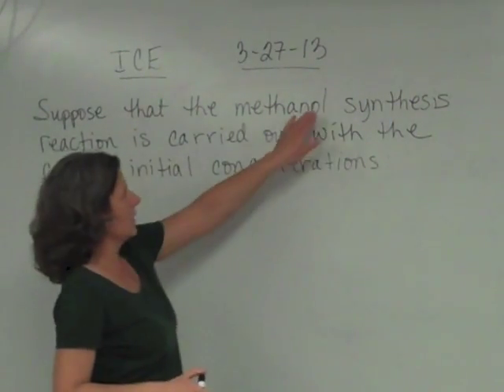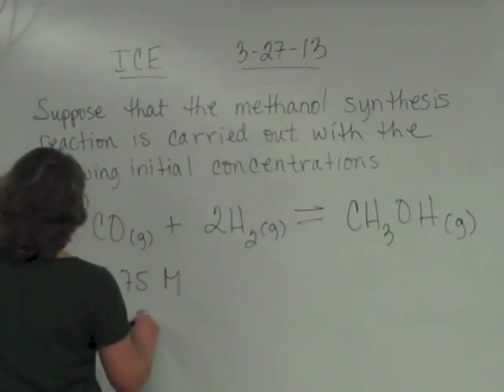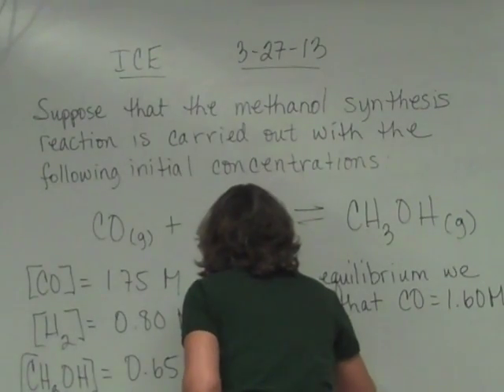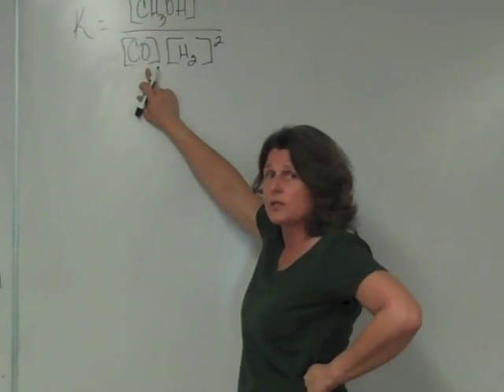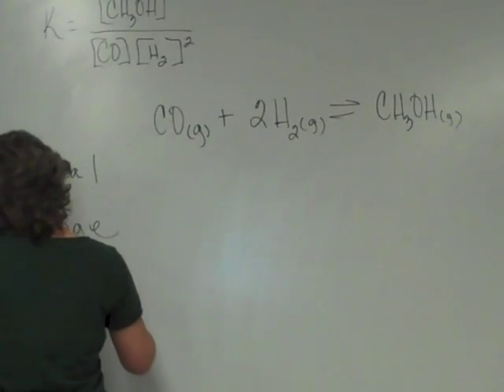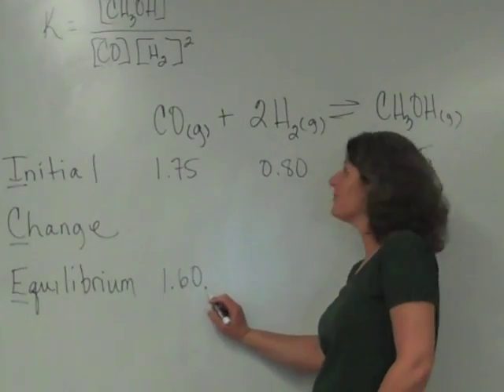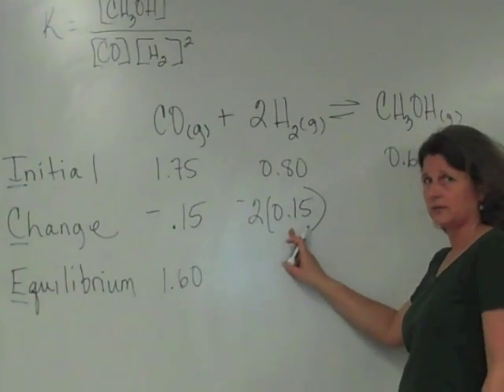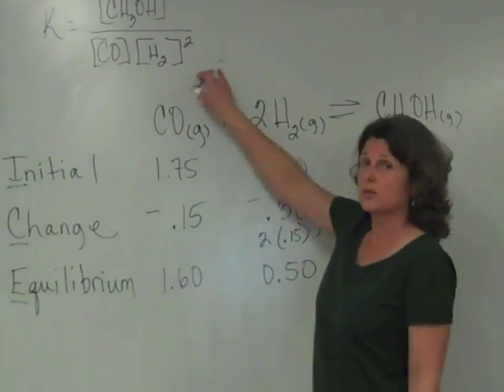ICE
An ICE diagram is a handy weapon when attacking a hostile equilibrium problem.